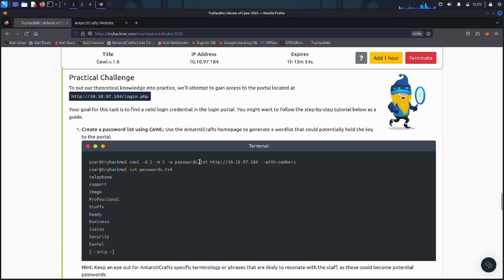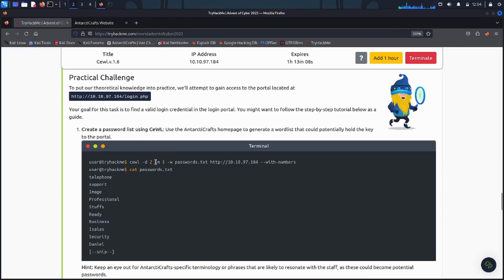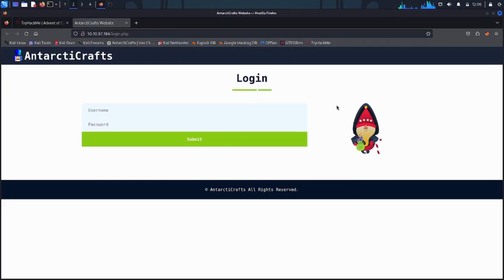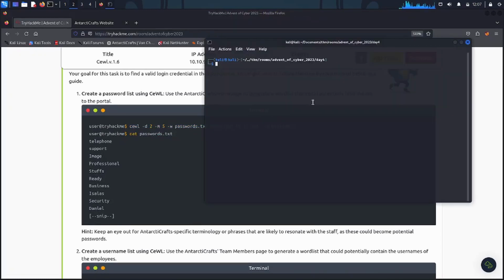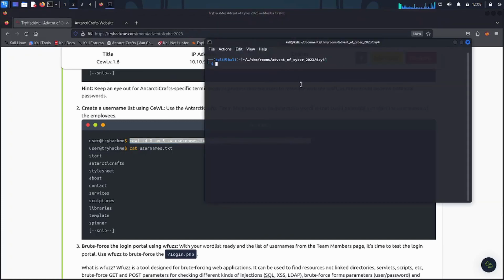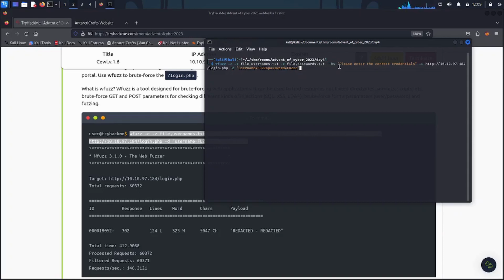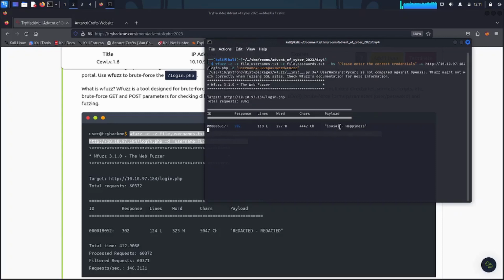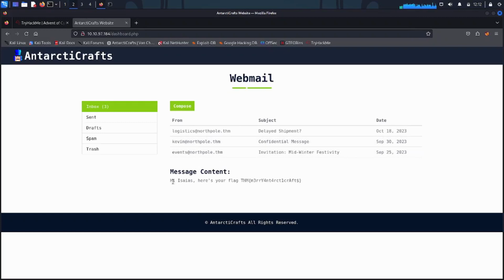TryHackMe! Advent of Cyber 2023 - Day 4 [Brute Forcing]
All I want for Christmas is... Advent of Cyber! Welcome on Day 4 of Advent of Cyber 2023! Today's task is focusing on Brute Forcing using CeWL and wfuzz. Let's do it! 🎄